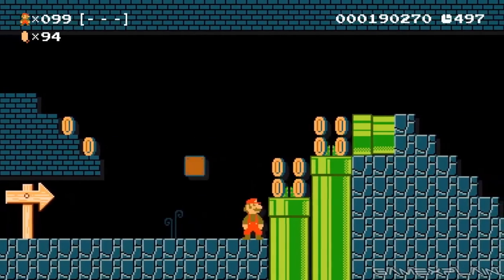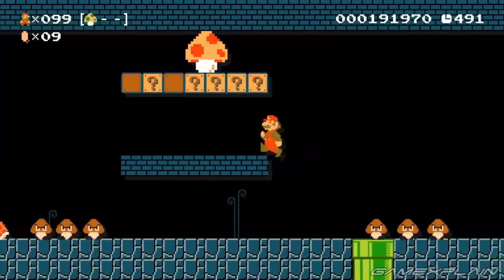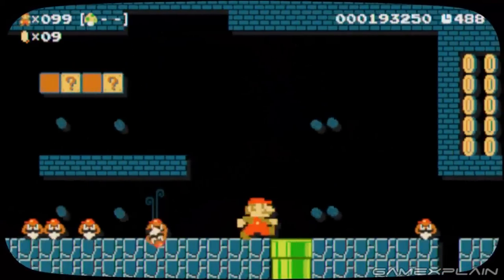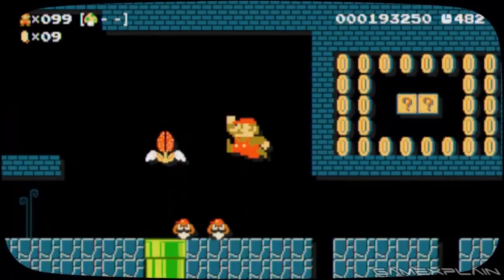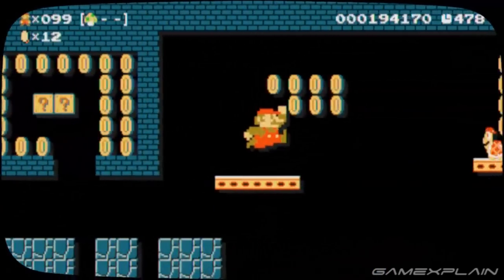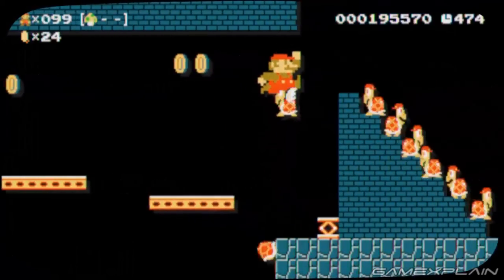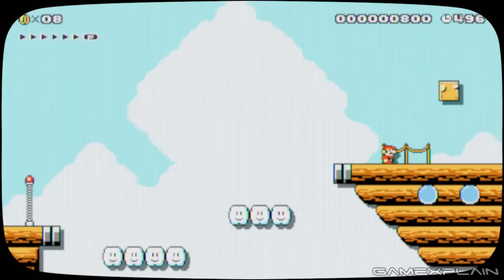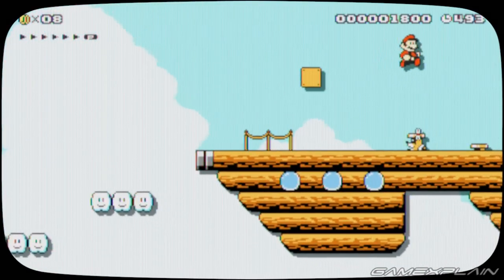Super Mario Maker's Secret Old-School TV Code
Did you know Super Mario Maker is hiding a secret old-school CRT TV mode that you can activate with a simple code? We show you how in this video!